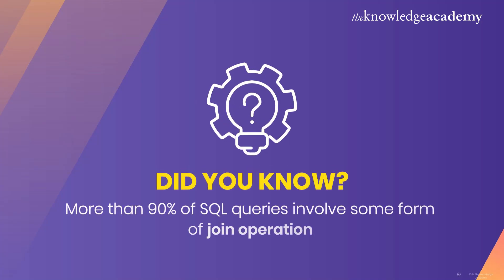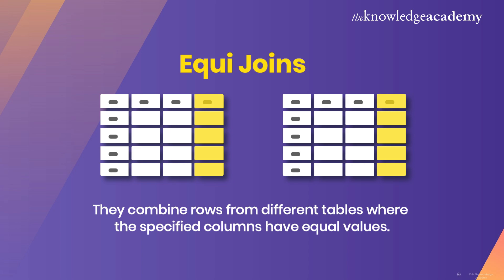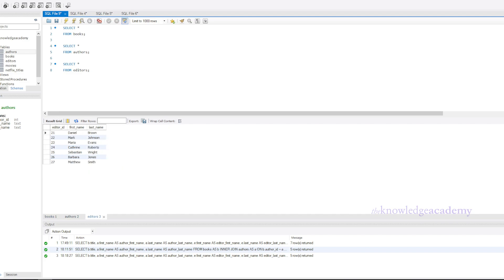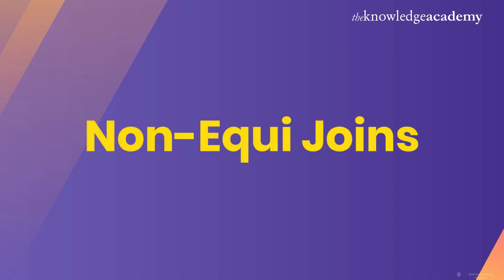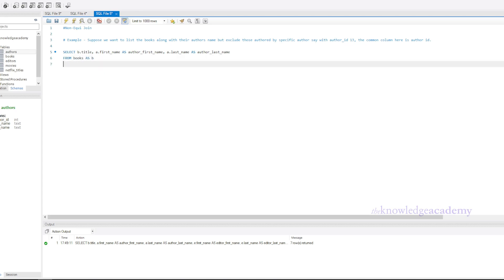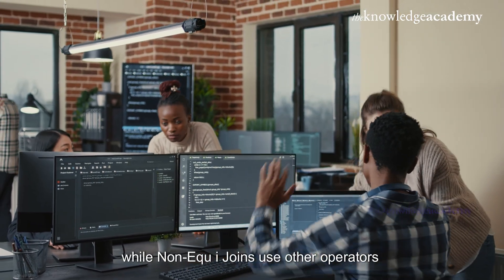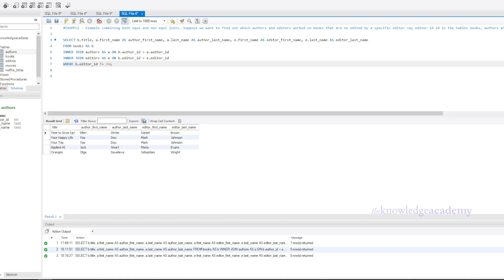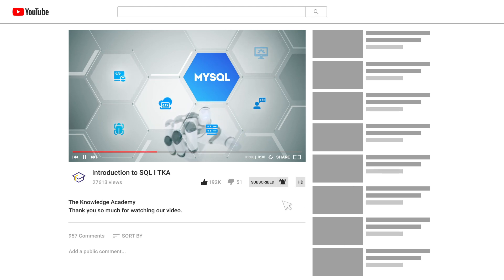Equi Joins and Non-Equi Joins In SQL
In this video on "Equi Joins and Non-Equi Joins In SQL | Equi Joins In SQL | Non-Equi Joins In SQL," we delve into the fundamental concepts of SQL joins, specifically focusing on equi joins and non-equi joins. SQL joins are crucial for combining rows from two or more tables based on related columns, allowing you to retrieve meaningful data from relational databases. Understanding the differences and applications of equi joins and non-equi joins will enhance your ability to perform complex queries and data analysis.

This video on "Equi Joins and Non-Equi Joins In SQL | Equi Joins In SQL | Non-Equi Joins In SQL" includes the following topics:

00:00 Introduction
00:20 Overview of Equi Joins and Non-Equi Joins
00:47 What Are Equi Joins?
02:41 Understanding Non-Equi Joins
03:04 Non-Equi Join Example with Filtering Condition
04:14 Difference Between Equi Joins and Non-Equi Joins
05:28 Conclusion

What are Equi Joins in SQL?
Equi joins in SQL are a type of join that combines rows from different tables based on equality between specified columns. In an equi join, the common columns in the joined tables have equal values, which is represented by the = operator. This type of join is straightforward and commonly used when the columns being compared have identical data types and values. For example, joining a customers table and an orders table on the customer_id column is an equi join. It is a fundamental operation in relational databases, enabling efficient data retrieval by establishing clear relationships between tables.

What are Non-Equi Joins in SQL?
Non-equi joins in SQL, on the other hand, combine rows from different tables based on conditions other than equality. Non-equi joins are useful in scenarios where the relationship between the columns involves ranges or other non-equal conditions. For example, joining a sales table and a commission table based on sales amounts falling within specific ranges in the commission table would use a non-equi join. This type of join provides flexibility in query design, allowing for more complex and nuanced data relationships to be captured and analysed.

About The Knowledge Academy:
High Success Rate: Accomplish your goals with our 98% pass rate
Industry Accredited: Learn with confidence, accredited by PeopleCert, PMI
Worldwide Centers: Access top-tier learning in 195 countries
Excellence Acknowledged: Recognised by The Times and PWC for our commitment
Wide Partnerships: Benefit from our extensive network of 3000+ organisations
Flexible Learning: Explore diverse training methods tailored to your needs